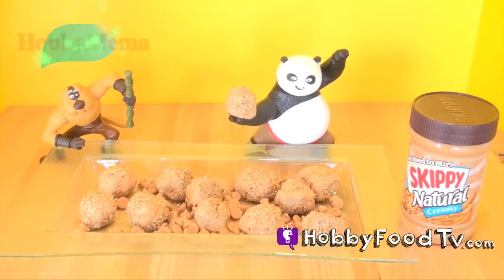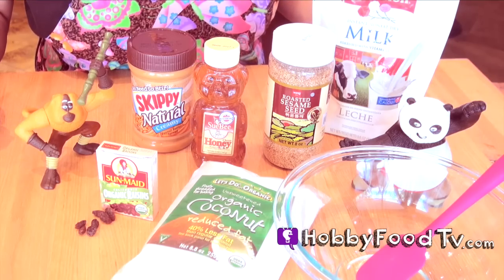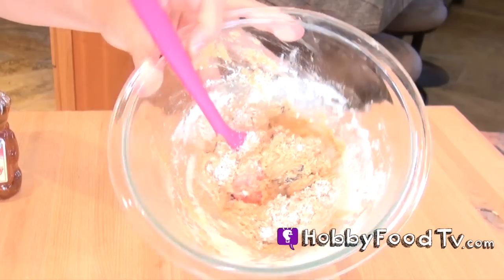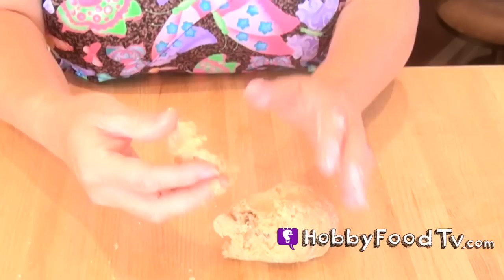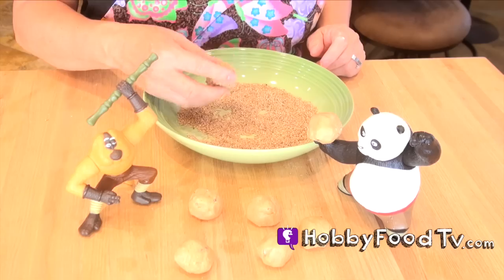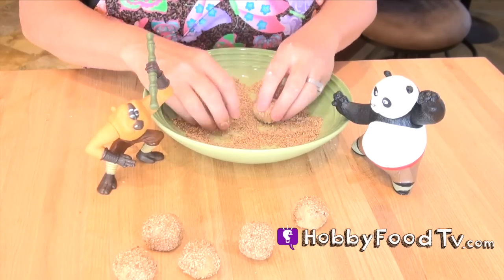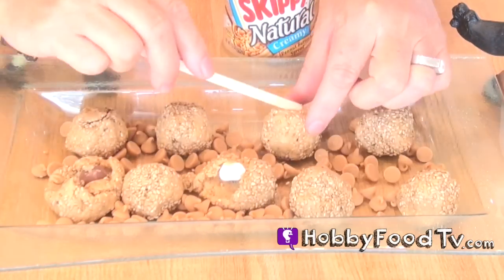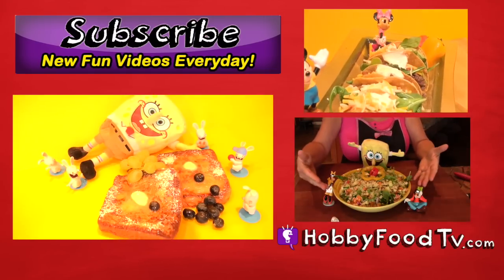SURPRISE Peanut Butter Crunchies! Panda Kung Foo Recipe by HobbyKidsTV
HobbyKidsTV presents SURPRISE Peanut Butter Crunch Bites! Yummy Snack PANDA Kung Fooing his Peanut Butter with HobbyMema. This idea created by HobbyKidsTV.

---ABOUT HobbyKidsTV---
HobbyKidsTv is known for being the creator of the world’s biggest surprise eggs, giant surprise eggs and mega giant Play-Doh surprises. We produce clean family friendly kids toy videos, challenges and educational learning. Join the HobbyFun today and come be a HobbyKid today!